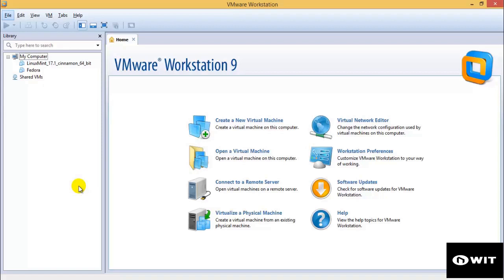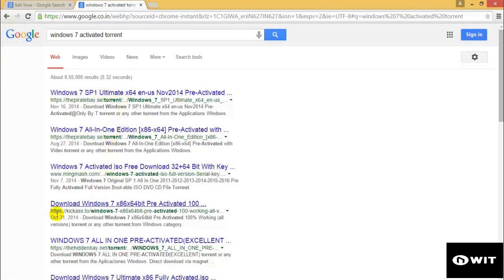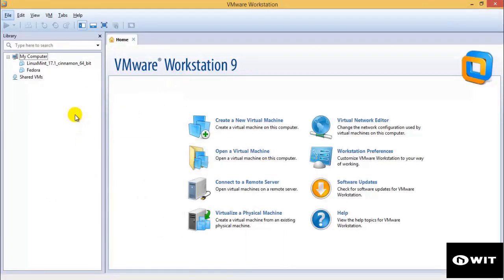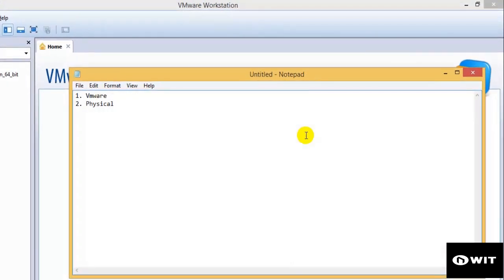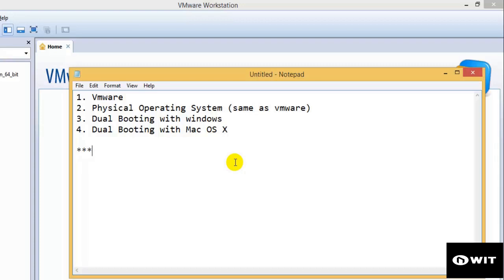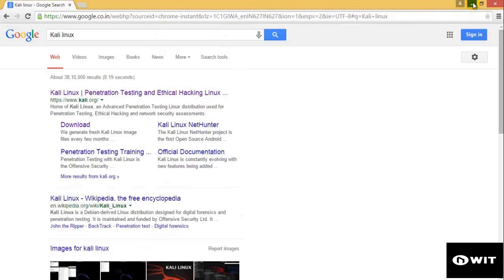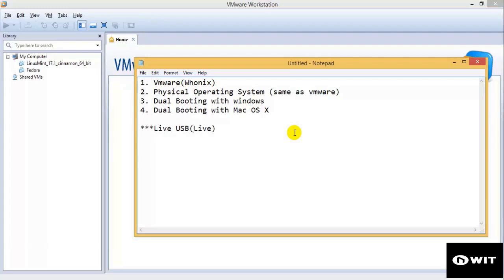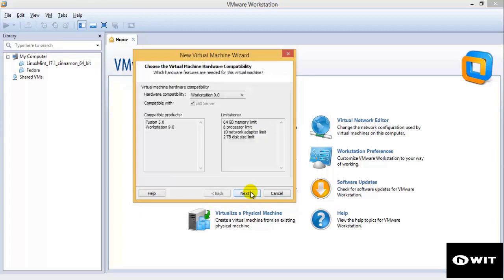004 Operating systems Overview | Vmware(Whonix) | Dual booting with windows | Dual booting with MAC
IN THIS VIDEO WE'LL OVERVIEW ABOUT THE OPERATING SYSTEM @worldofit863